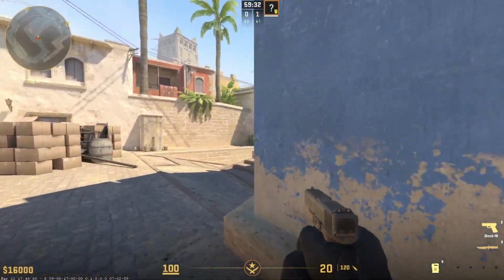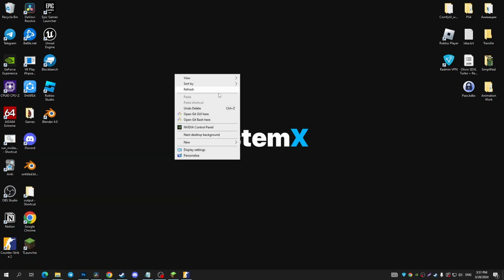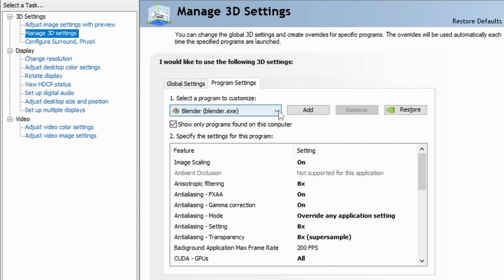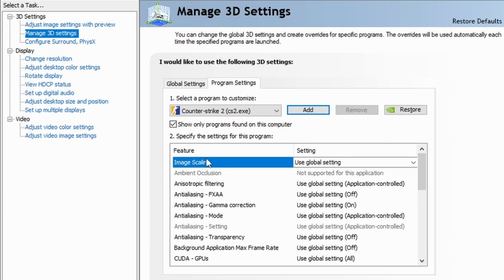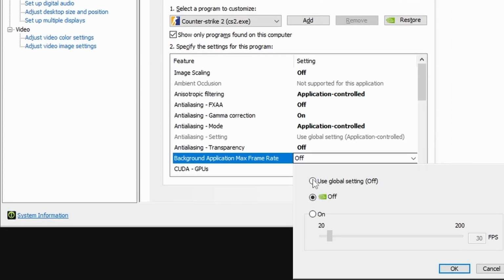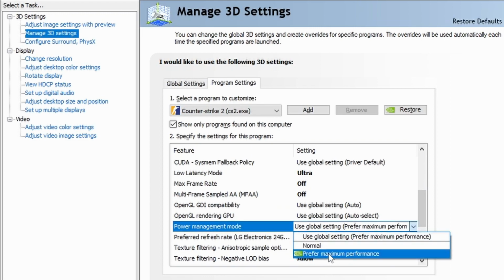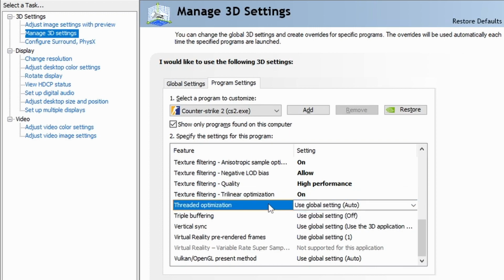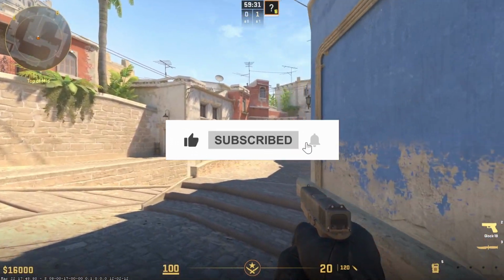The BEST Nvidia Settings for CS2 | How to Boost FPS in CS2 on Nvidia Video Cards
0:00 Intro
0:10 The BEST Nvidia Settings for CS2
2:10 End

In this in-depth guide i'll show you step-by-step settings for Nvidia Video Cards. That can help you boost FPS in CS2